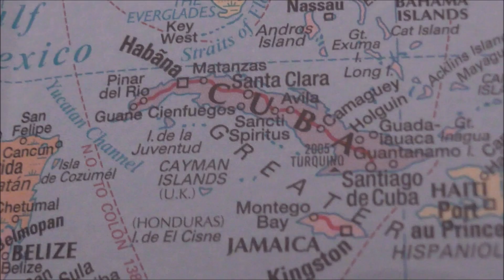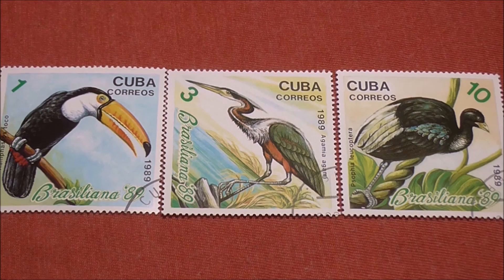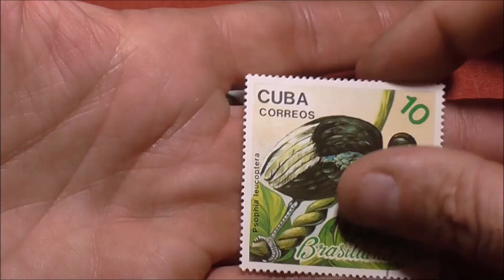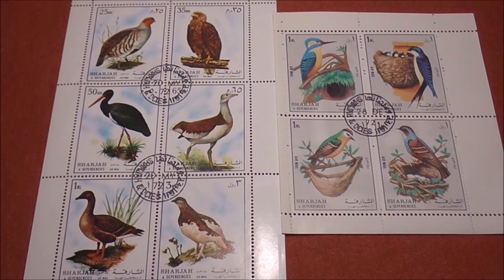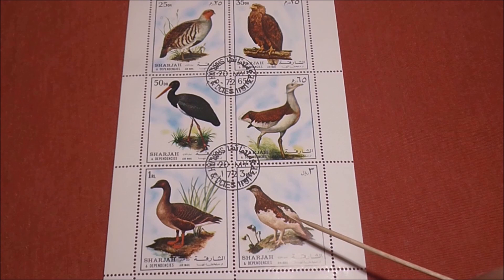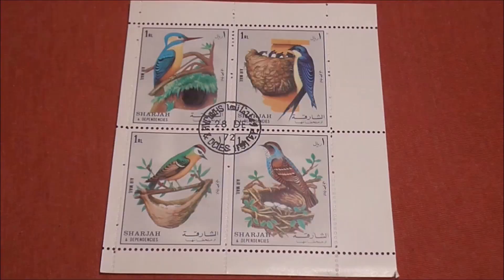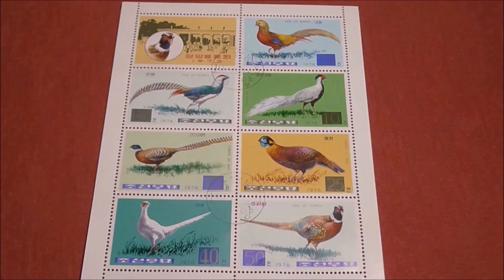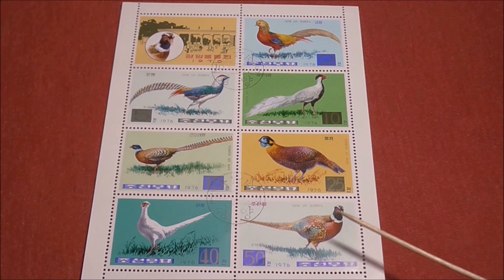Birds on Stamps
Lets have a look at a collection of stamps from around the world that have birds on them. We visit Cuba, the United Arab Emirates and North Korea.